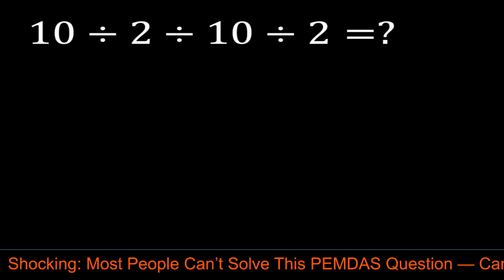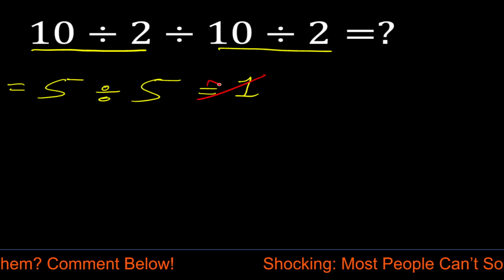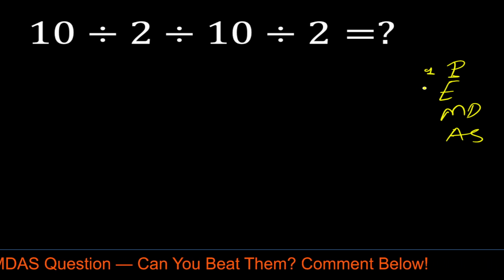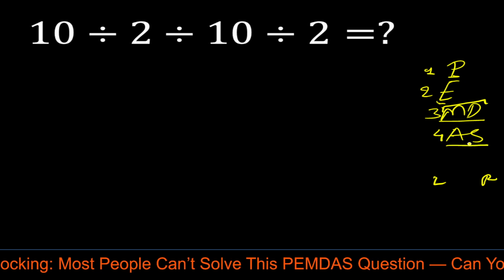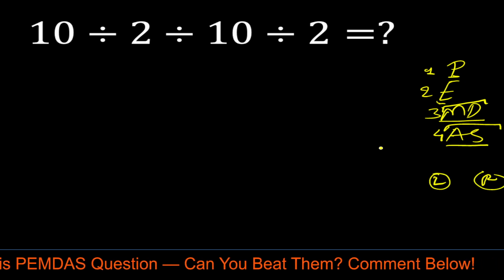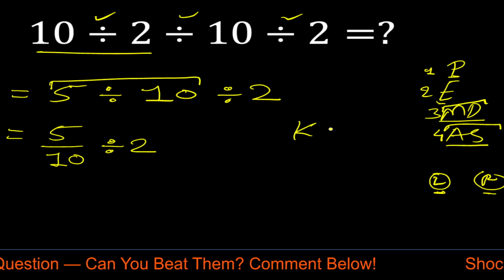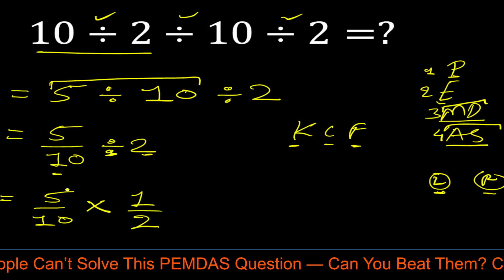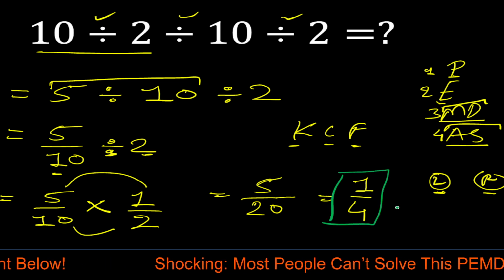Can You Solve This Simple Math Problem?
🔥 This viral math problem is confusing millions of viewers across the USA, Canada, UK, Australia, Germany, Switzerland, Singapore, Sweden, Norway, Finland, and other developed countries because the answer is NOT as simple as it looks.

Most people rush through the equation, ignore PEMDAS, and confidently choose the wrong answer within seconds.

In this video, you’ll learn:
• The correct PEMDAS method
• Real order of operations rules
• Fast mental math shortcuts
• Step-by-step math solving techniques

This educational math challenge is perfect for:
• USA students
• UK students
• Canada students
• Australia students
• Fans of IQ tests and brain teasers

Whether you enjoy solving equations, practicing number operations, learning math tricks, improving math skills, or challenging yourself with viral math puzzles, this short video will sharpen your logical thinking instantly.

Most viewers answer confidently and still fail.